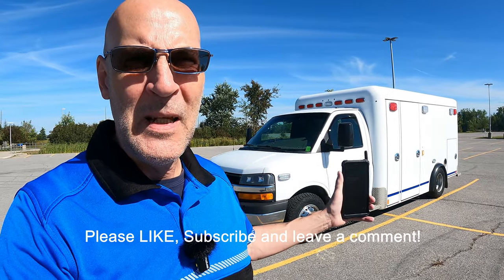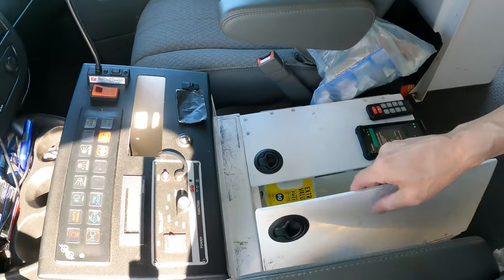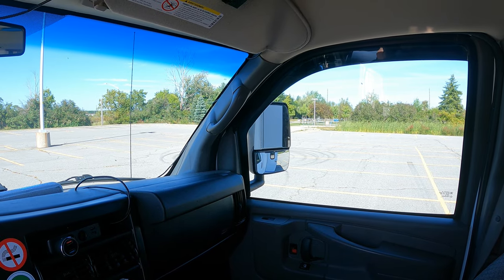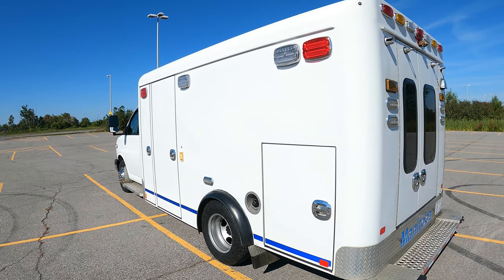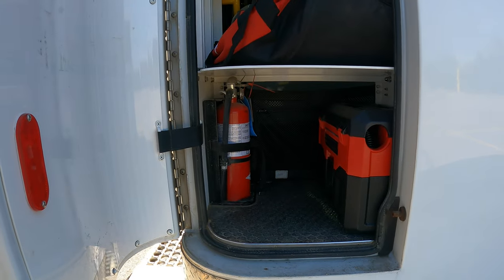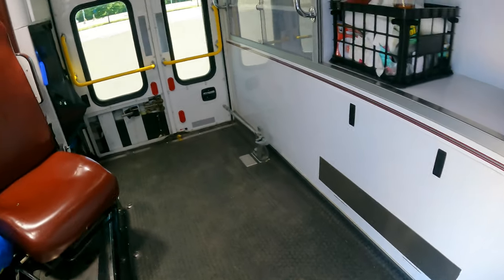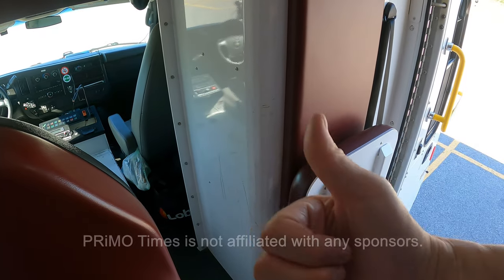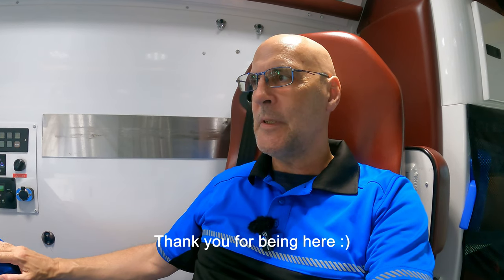E040 - Crestline Ambulance Tour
Please consider offering some assistance with one of the choices here.

Doing as much as I can to keep moving and mobile,
both on the road and in my personal life. As I go through
a kidney issue and wait to see a specialist, keeping things
going ahead has it's tough days. I apologize for the delays
and promise to stay with you as much as I can.
This show is the full deal tour. From bumper to bumper.
I will need your help with ideas and some thoughts on how
to continue the magical changeover of my retired Ambulance.
Stay with me and let's have some adventures!

I live and work in Ontario Canada. I will be taking you around
town and country showing you my simple life.
Continuing with upgrades to my life and my adventures.
I hope to entertain and provide some friendship to all of my viewers.
This adventure for me has been a thought for many years.
Now there is no going back, stay with me and together
let’s have a PRiMO time!

I would enjoy hearing from you with ideas for future videos.
I am open to advice on how I could proceed with my ambo build and
what adventures I could get into to share with you.
Although my budget will direct me through much of this project,
there could still be ways I am not aware of to make it even better.

or feel free to advise me with any technical procedures.

Todays music, including background...
Brand New Beginning by Oman, Do Whatever you like
by Hallman, Hazme el Amor by Lu Ni,
Bouncing Shoes by Earle Belo.

Recording devices used,
GoPRO Hero 9 with media option.
Lighting by Ulanzi.
Transcend Body Pro 30

Editing software provided by SHOTCUT.com

Parts and tools from my local Canadian Tire store,
Home Depot Canada and Amazon.